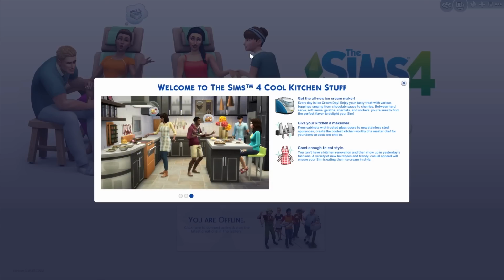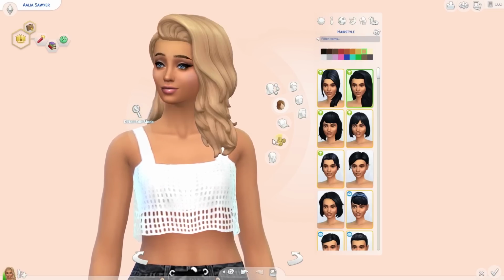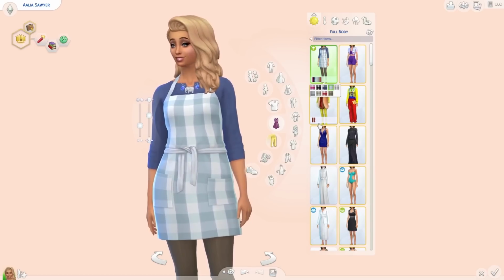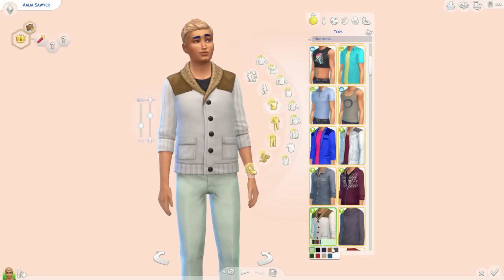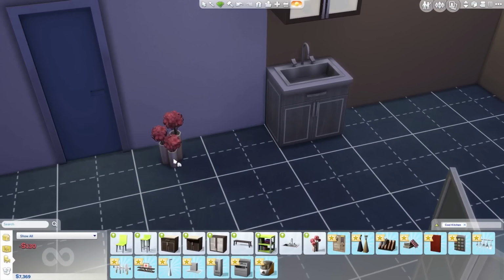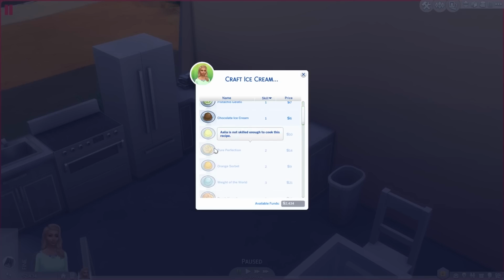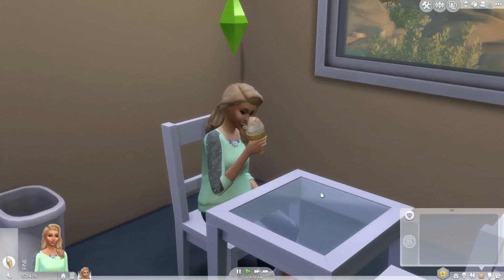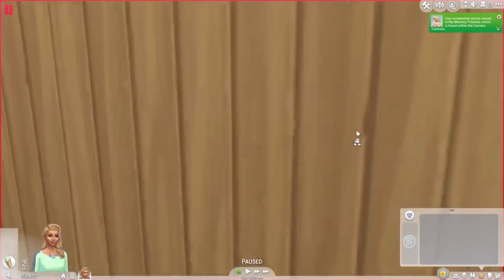The Sims 4 | Cool Kitchen Stuff | First Impressions/Overview